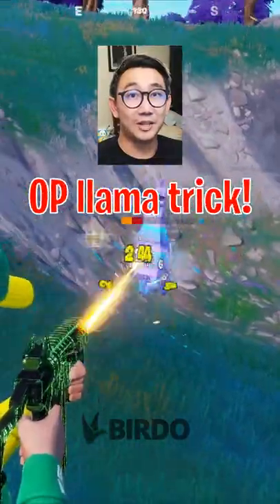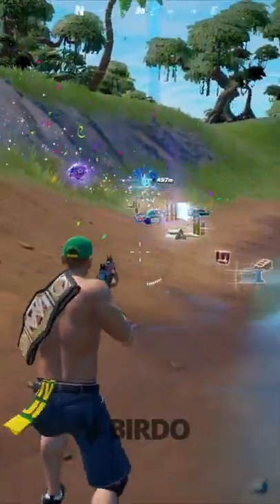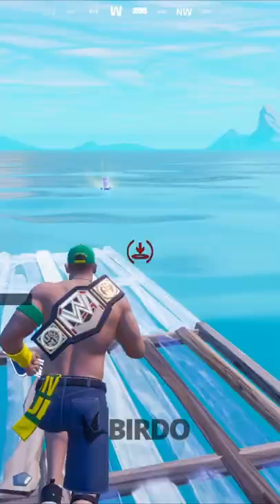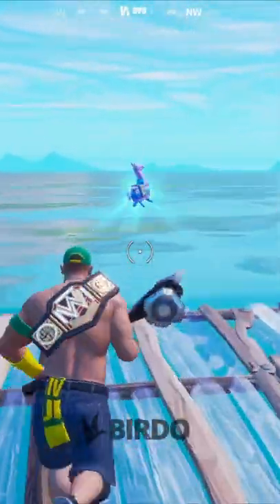Did you know this OP llama trick???